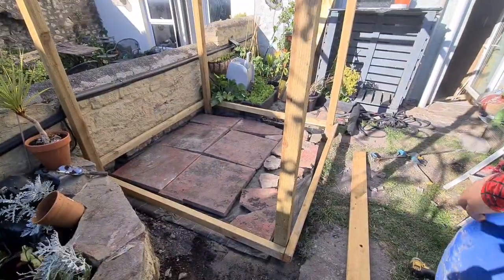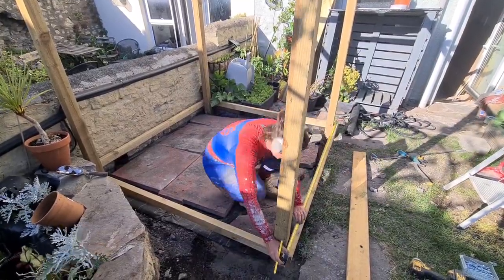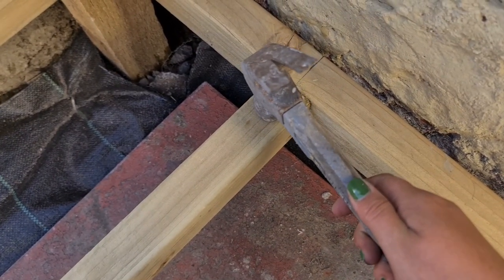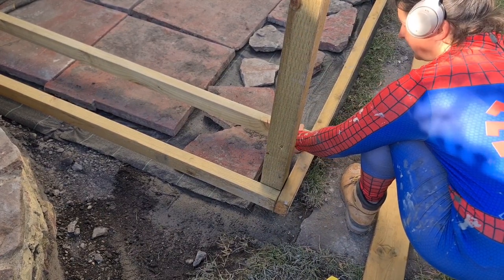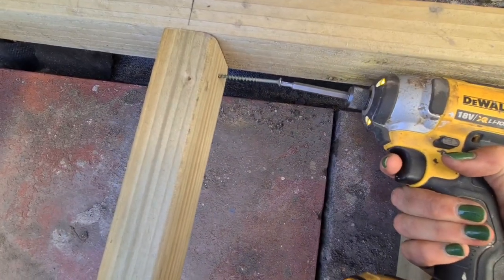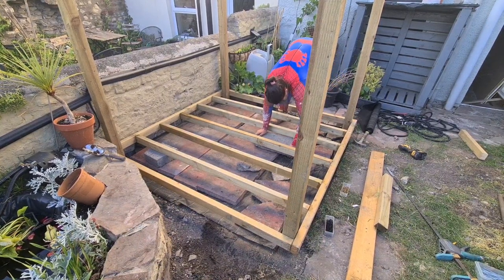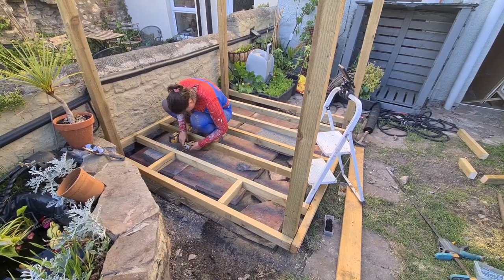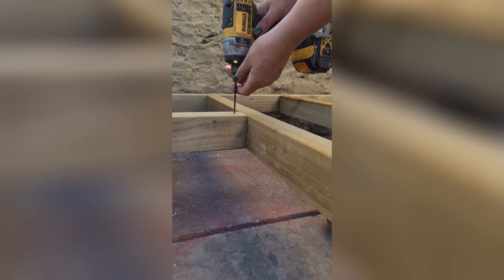BUILDING A DECK PART 11 emmavlogs 72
Hot Tub removed ✅
Decking dismantled ✅
Holes dug ✅
Wall rebuilt ✅
Decking frame built ✅
Posts concreted ✅
Landscaping fabric ✅
Joists ✅
Noggins X

Welcome to my (no longer new) VLOG
What do you want to see in a DIY vlog?? New VLOG every weekday.
See more on:
- Amazon Store Front

Or by purchasing my Basic Home Maintenance Course for the Complete Beginner